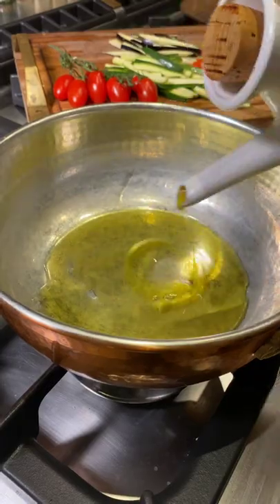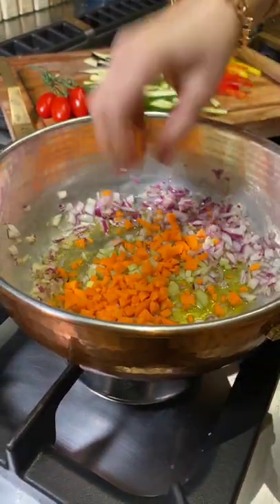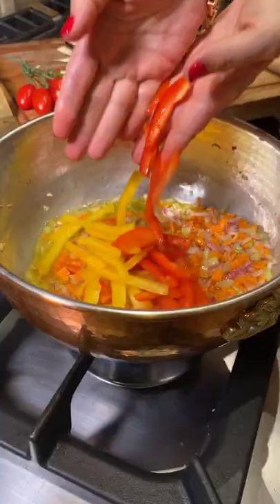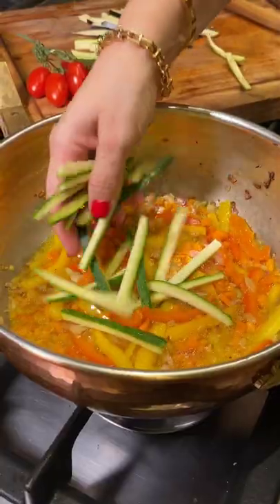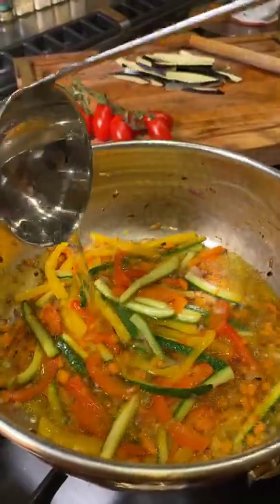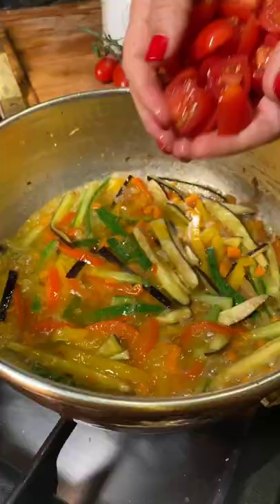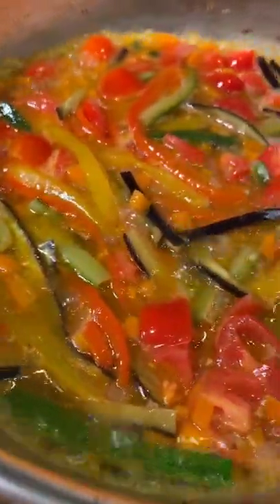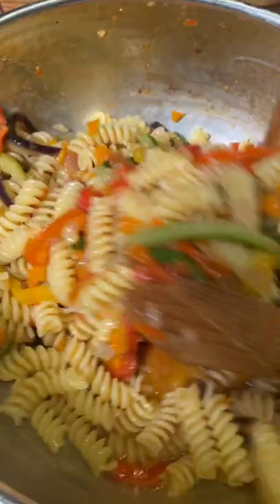Summer Pasta Dish The Italian Way!